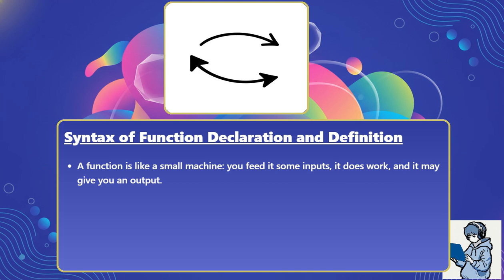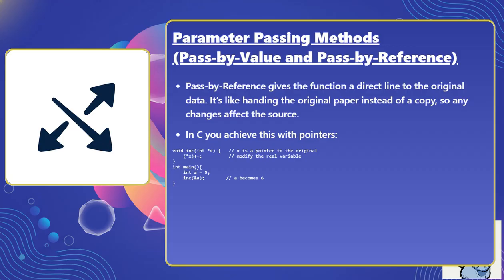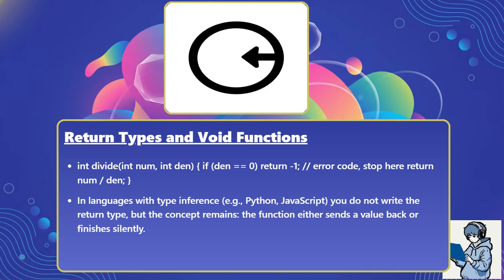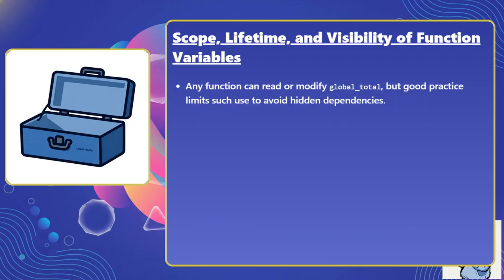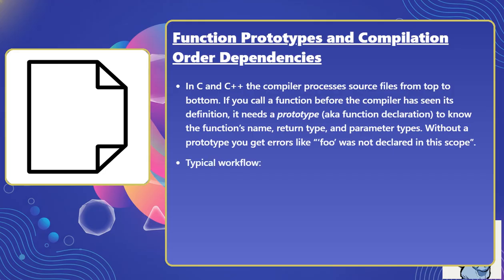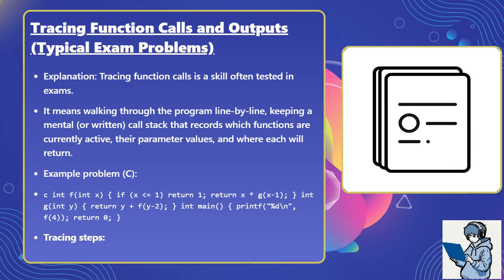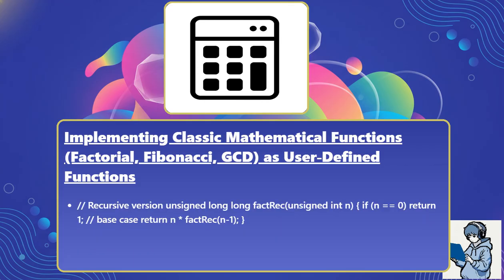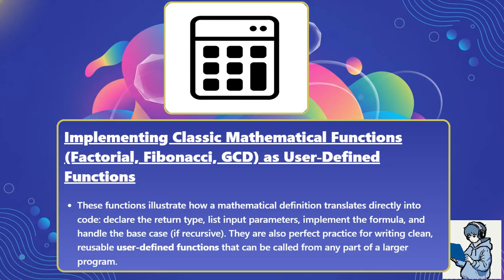[192] User-Defined Functions Declaration and Definition (Programming for Problem Solving)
Master User-Defined Functions Declaration and Definition (Programming for Problem Solving) in Minutes! | Complete Educational Breakdown

        In this video, we provide a detailed explanation of User-Defined Functions Declaration and Definition (Programming for Problem Solving).

        What you will learn:
        ✅ Step-by-step breakdown of User-Defined Functions Declaration and Definition (Programming for Problem Solving)

detailed_explanation_on_user-defined_functions_declaration_and_definition_
deep_explanation_of_user-defined_functions_declaration_and_definition_